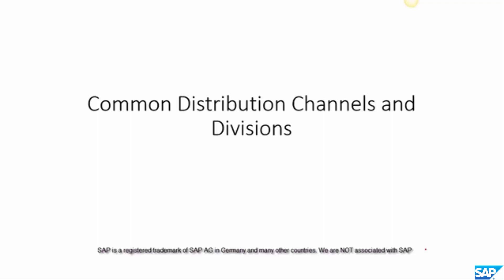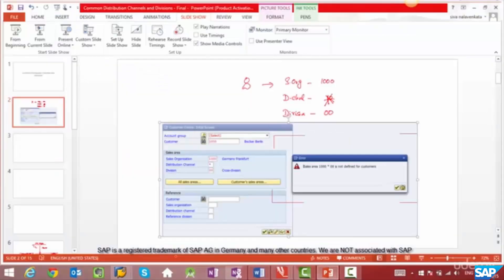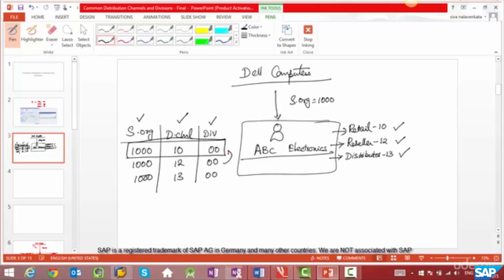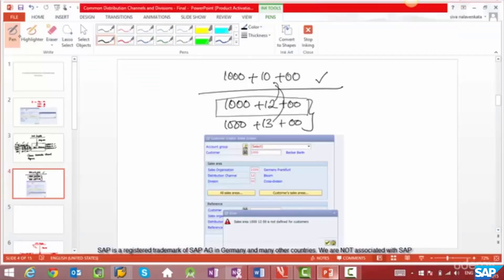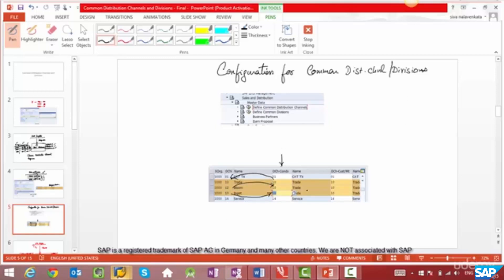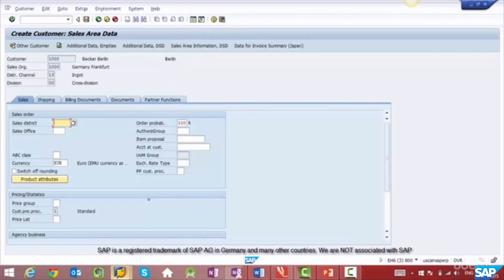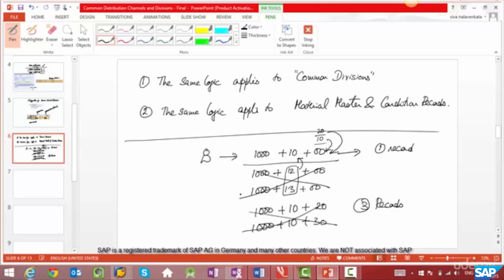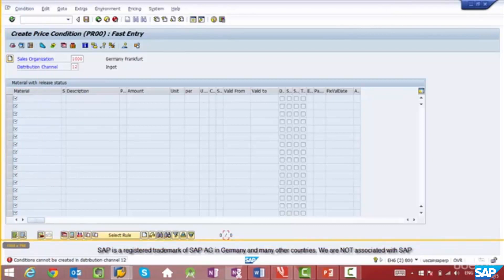34- SAP SD Free Course: Enterprise Structure : common distchnls and divisions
In the SAP System you can define a division-specific sales organization. Product groups, i.e. divisions, can be defined for a wide-ranging spectrum of products.

For every division you can make customer-specific agreements on, for example, partial deliveries, pricing and terms of payment. Within a division you can carry out statistical analyses or set up separate marketing procedures.